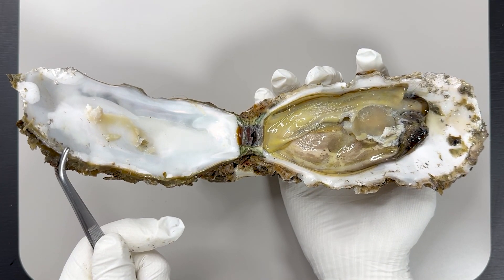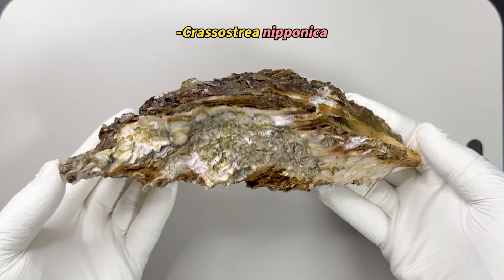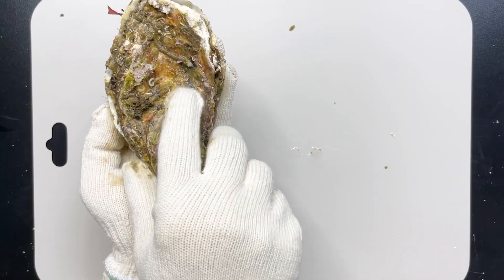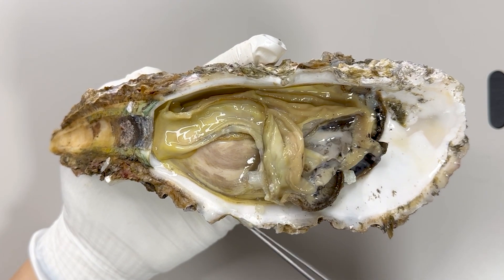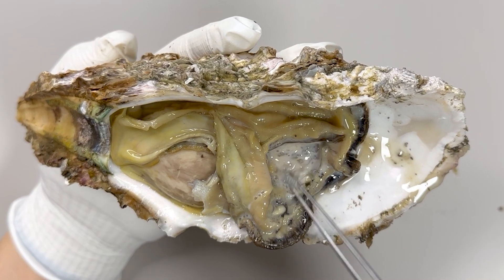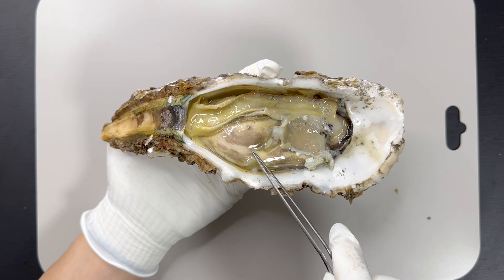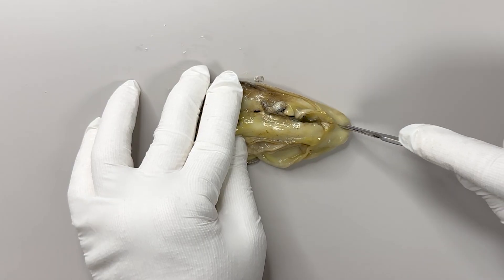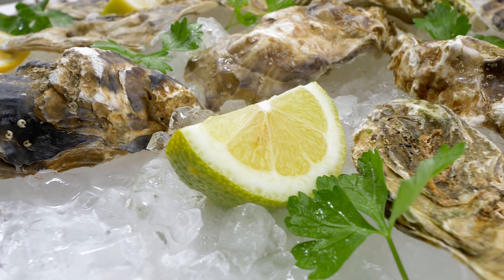Strange Organ Inside a Oyster! - Oyster Dissection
If you have a topic that interests you, please leave it in the comments section!